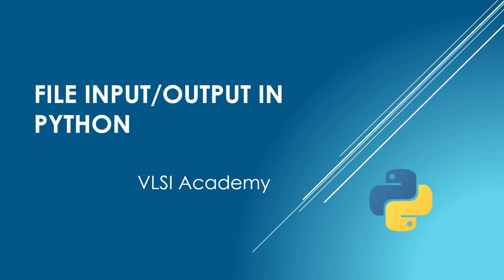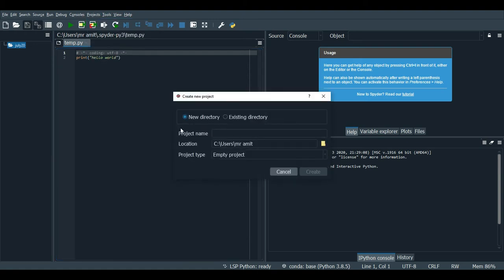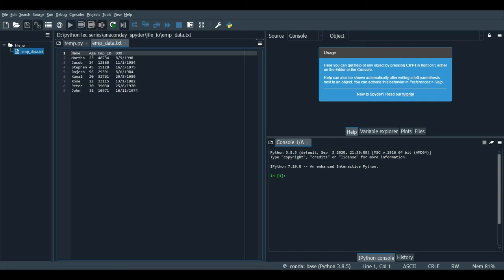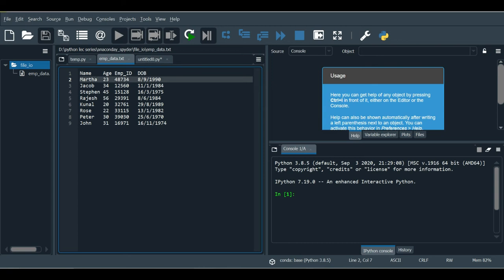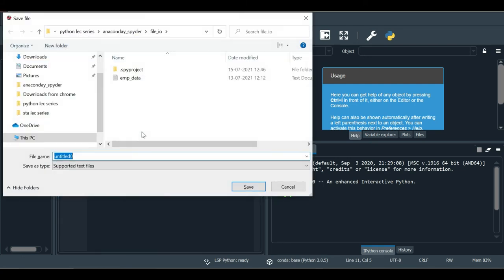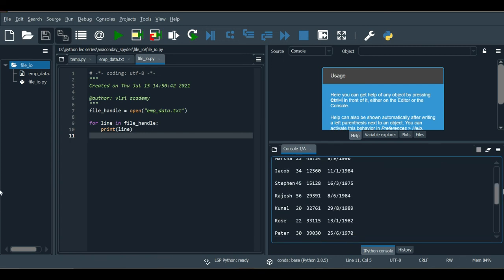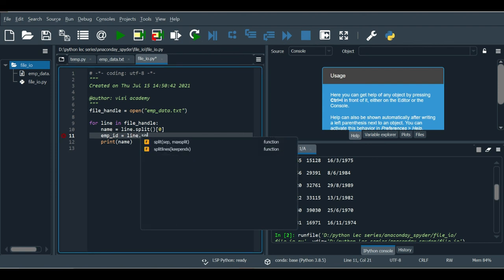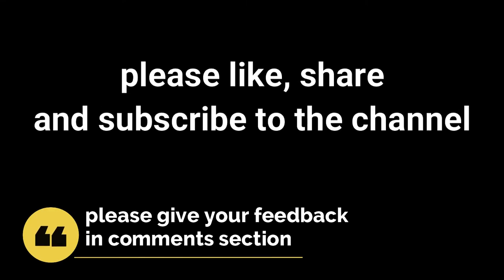lec 8 | file input output in python | learn under 5 minutes | python bootcamp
This video describes file input/output in python. It is explained with spyder of anaconda package. Proper examples were taken to help illustrate the user easily.